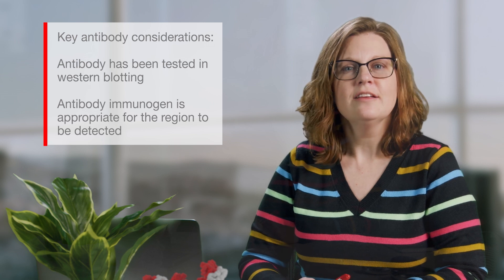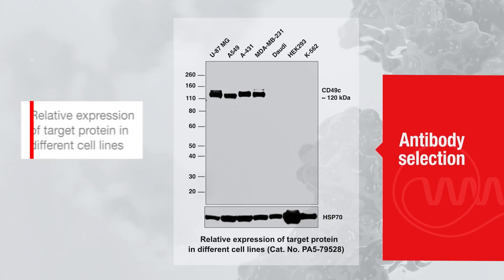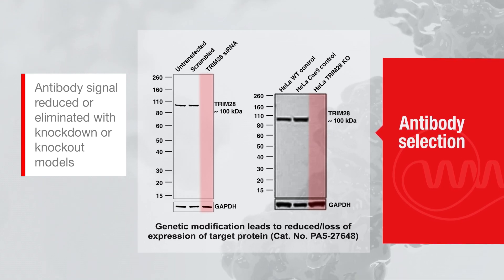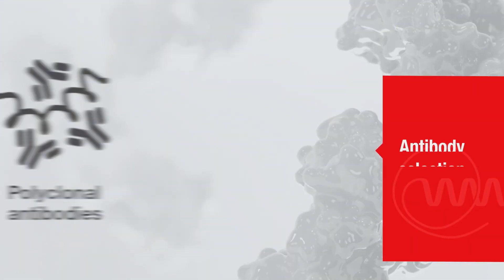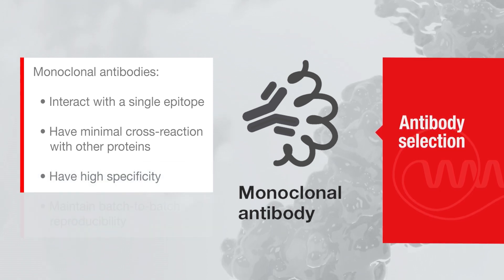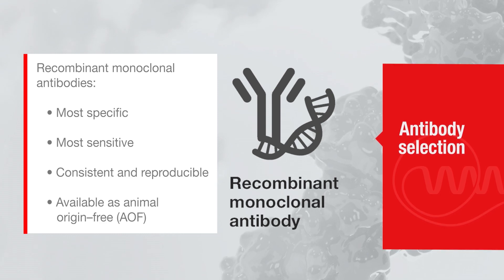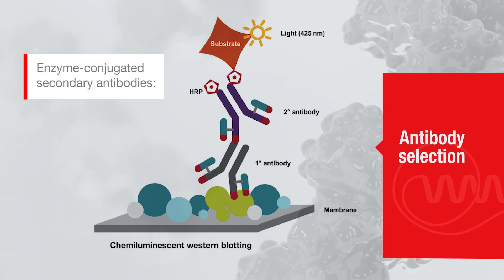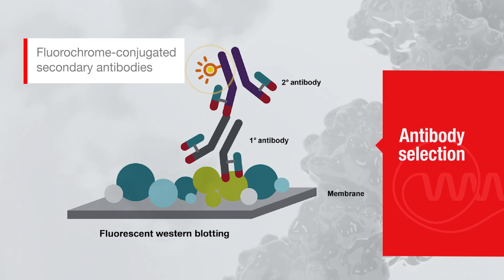Ask a protein pro - Tips to help you improve your western blotting: Antibody selection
The “Ask a protein pro” series offers tips to improve experimental results using various protein research techniques.  Western blotting is a technique used to detect a protein in a sample. In this video we discuss key considerations for selecting effective antibodies for your western blotting.